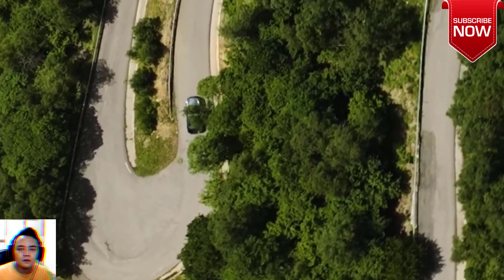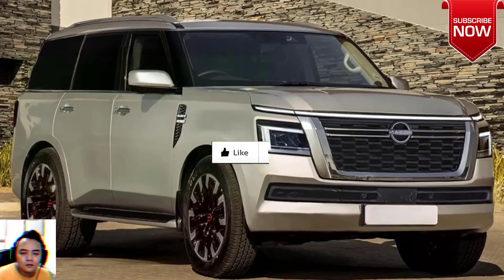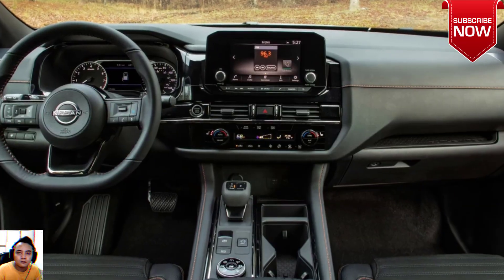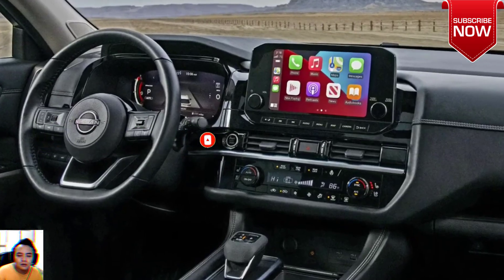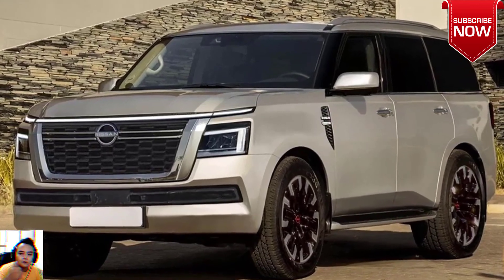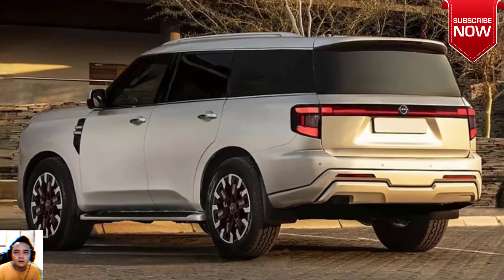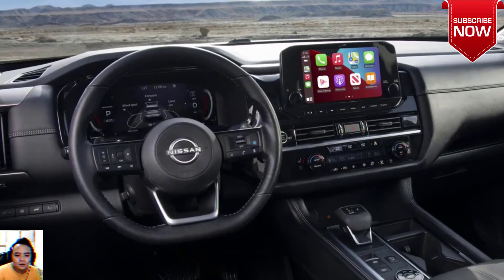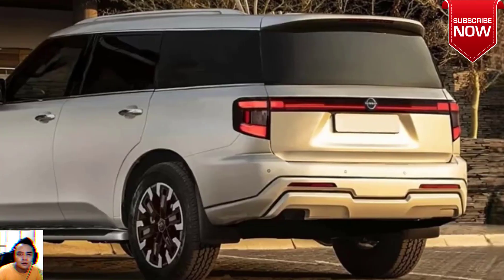in 2024 Nissan Patrol Luxury Big SUV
in 2024 Nissan Patrol Overview Price Specs and Release date
There’s still some life in the Nissan Patrol.

in 2024 Nissan Patrol Overview
2024 Nissan Patrol Warrior
Now 11 years old in Australia, the V8 four-wheel drive continues to defy expectations by setting records on the VFACTS sales charts.

It’s been updated a couple of times times, with a tweaked design and revised pricing, but for the most part the Patrol has remained the same old dinosaur under the skin… until now.

in 2024 Nissan Patrol Price
Like the Navara Warrior, the 2024 Nissan Patrol Warrior has been comprehensively overhauled by Australian engineering specialists Premcar.

Overhauled suspension, new wheels and tyres, new bodywork, and extra protection against rock strikes all feature, along with new details inside. There’s also a new exhaust system with side pipes designed to free up a louder V8 battle cry, and inject a bit more emotion into the mix.

in 2024 Nissan Patrol Specs
2024 Nissan Patrol Warrior
The tougher new Patrol is built by Nissan in Japan and shipped to Melbourne, where it runs down a new production line at Premcar’s facility and is remanufactured to Warrior specification using parts sourced from a range of Australian suppliers.

in 2024 Nissan Patrol Release date
The Warrior is designed to be a more stable, confidence-inspiring vehicle on the blacktop than the standard model, and a more capable explorer off-road. That’s a tough balance to strike, especially when you consider the Patrol is officially an old car.

in 2024 Nissan Patrol Review

Have Nissan Australia and Premcar managed to teach this old dog some new tricks?

How does the Nissan Patrol compare?
View a detailed breakdown of the Nissan Patrol against similarly sized vehicles.
Nissan Patrol cutout image
Nissan
Patrol
Toyota LandCruiser
Toyota
LandCruiser
Toyota LandCruiser 70
Toyota
LandCruiser 70
Lexus LX
Lexus
LX
Land Rover Range Rover
Land Rover
Range Rover
Audi Q8
Audi
Q8
See more...
How much does the Nissan Patrol Warrior cost?
The Warrior is the most expensive model in the Patrol range, sitting $3560 above the more luxurious Ti-L model at $101,160 plus on-road costs.

2024 Nissan Patrol Warrior
It’s $16,660 more expensive than the Patrol Ti on which it’s based, although a look at its specification sheet quickly reveals where that extra cash has gone.

As for rivals? Nissan and Premcar have made no bones about the fact it’s designed to play in the same sandbox as the Toyota LandCruiser 300 GR Sport, which has a sticker price of $142,100 before on-road costs.

The equivalent LandCruiser 300 based on list price is the base GX ($94,300) or the GXL ($106,100). If you’re not an off-roading fiend, you could also look at a Volvo XC90 B5 Bright ($100,990).

in 2024 Nissan Patrol Price and COst
2024 Nissan Patrol pricing:

Nissan Patrol Ti: $84,900
Nissan Patrol Ti-L: $97,600
Nissan Patrol Warrior by Premcar: $101,160

Gemonmimabebi